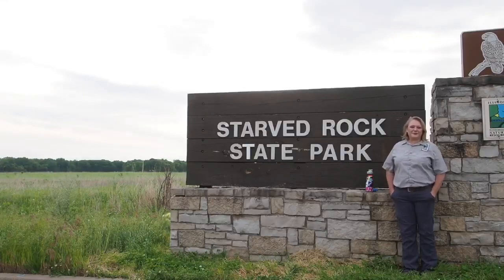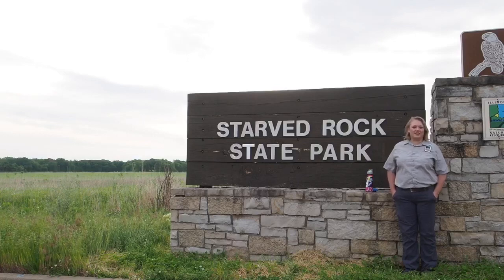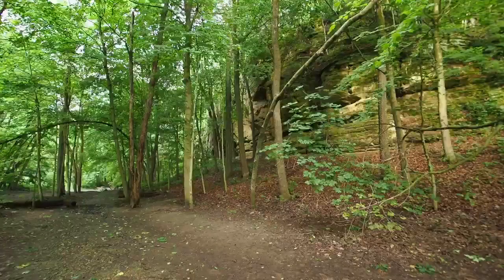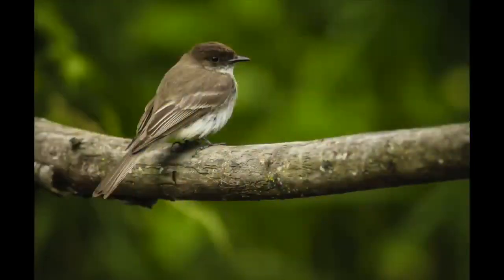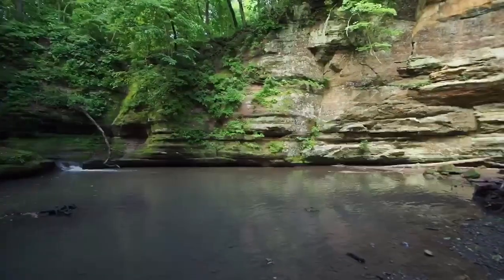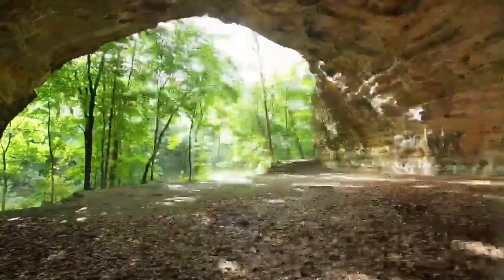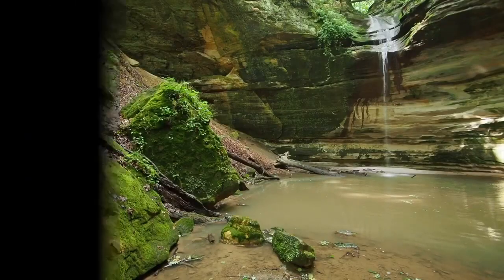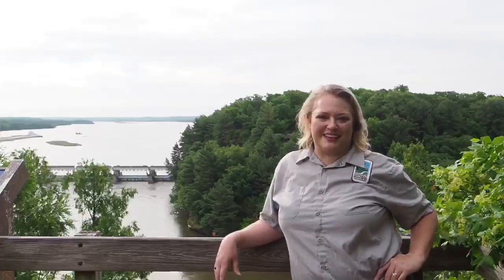Starved Rock Illinois, Ottawa & Kaskaskia Trails